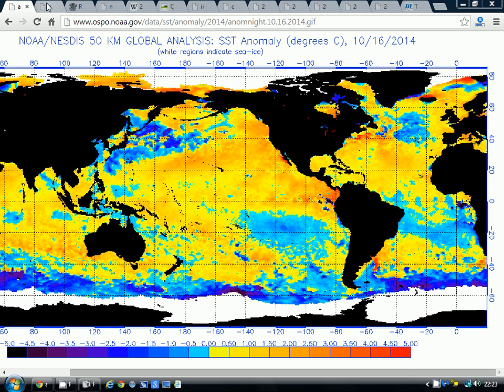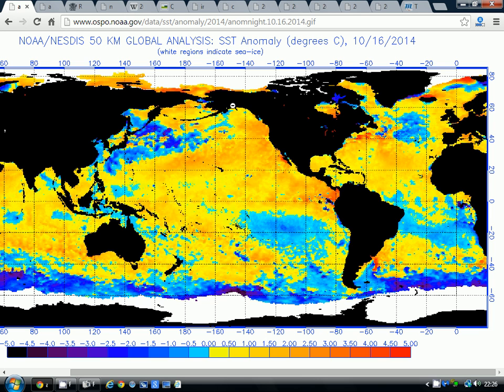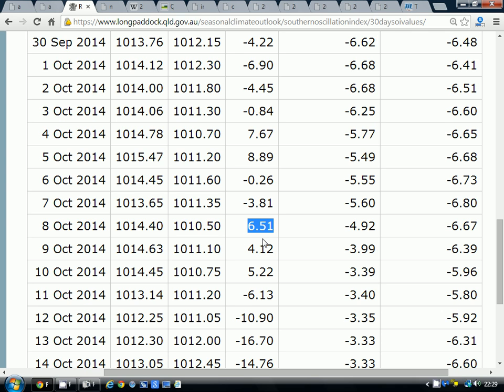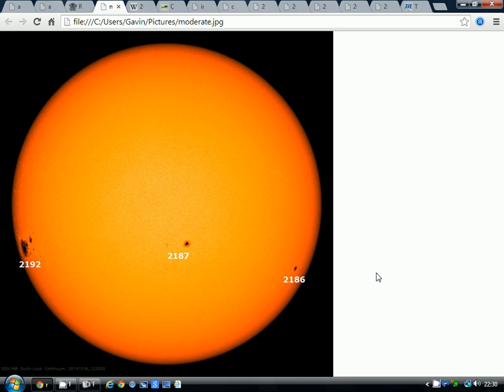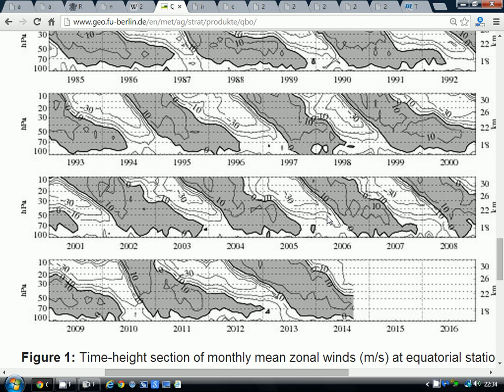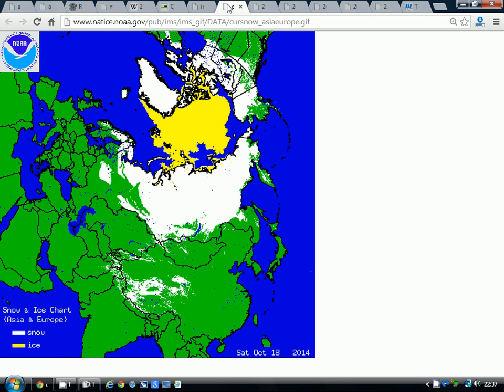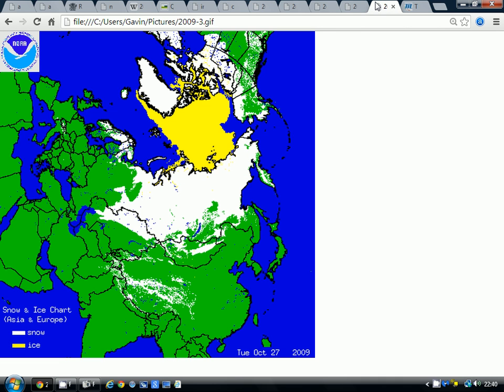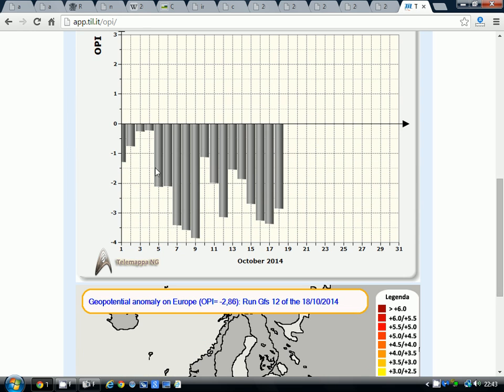Fourth Winter 14-15 Update (19/10/14)